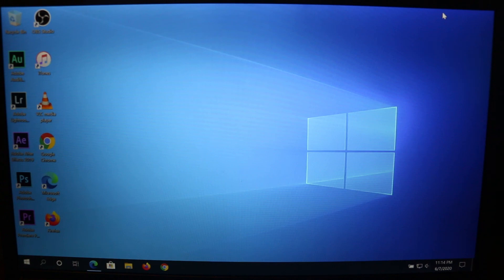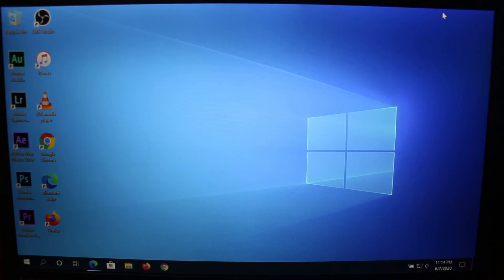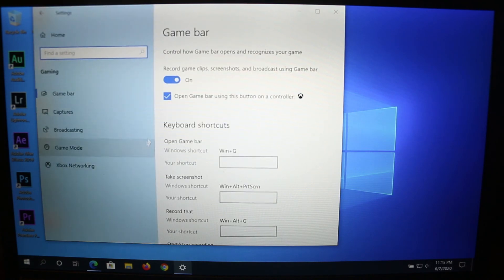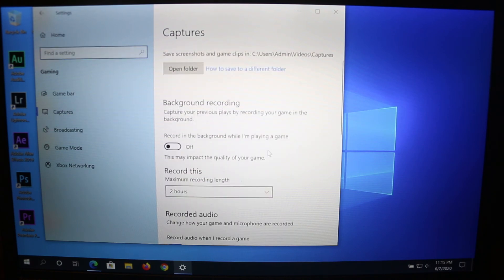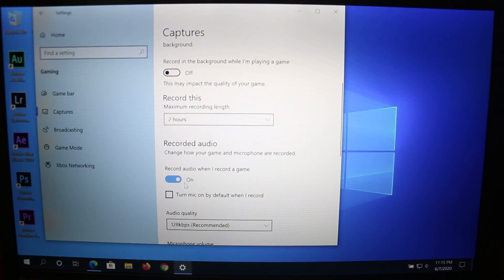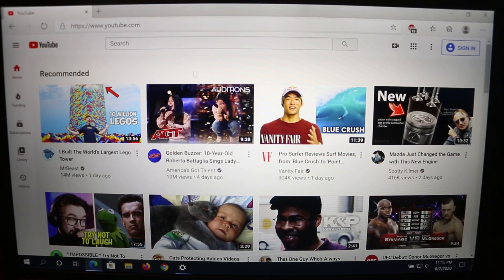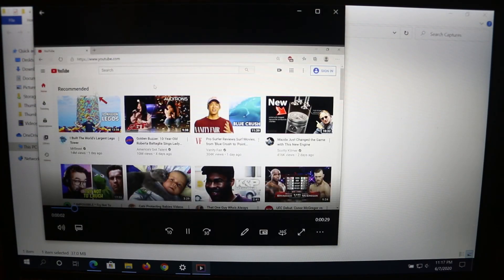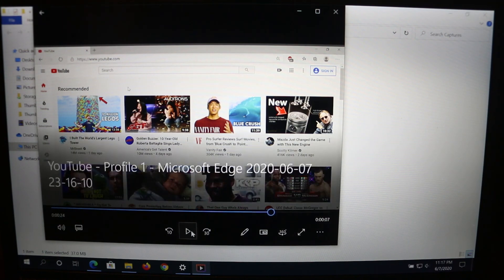How To Record Screen In Windows 10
Recording screen in windows 10 for free
PERSONAL GEAR

BTC: bc1qnznzmhmuvxpehlm30u9r7p79zlgyltvtjm0v4h
ETH: 0x0371cbD420ba1B31E325e3714e9AEf5adEa105F0
ADA: addr1q8vau4cyxudq699y86kfgwcama9c5fma2j97m3255005udxemetsgdc6p522g04vjsa3mh6t3gnh64ytahz4fg7lfc6qw0hykl
USDT: 0x0371cbD420ba1B31E325e3714e9AEf5adEa105F0
XRP: rJPReg5mE9AhML6Y9z5T4PSpA6ja5sAbq6
USDC: 0x0371cbD420ba1B31E325e3714e9AEf5adEa105F0
XLM: GAZCXZLKN4NBP34LLTX647NDHQSQ2VBZN7AN6UAVXGIL3NDBPN4KBXHG
VET: 0x375A202F95eFA0a1cD2dd9d7aDD64E08E521b152
DOGE: DC4UKfJz63n6Jw5SGSdWKmnJ1xytB9NELR
SOL: 8ccqa6StBYadSUkajvQsScdZH2VQfaYbnjfysFJywVsV